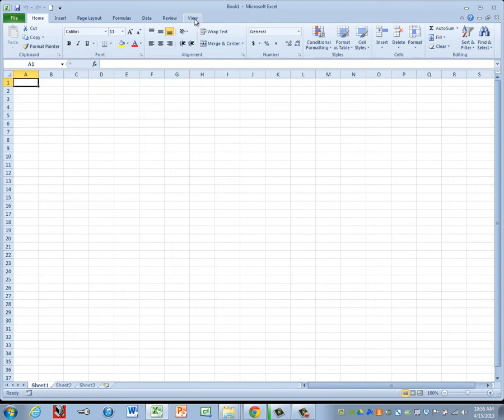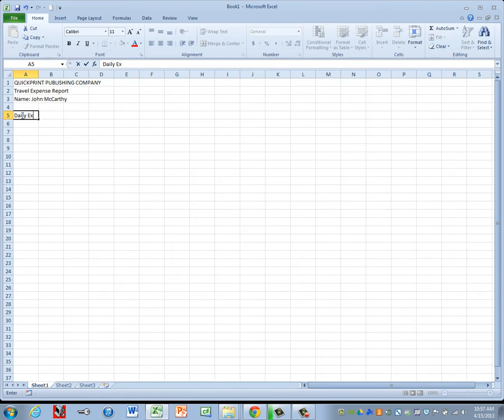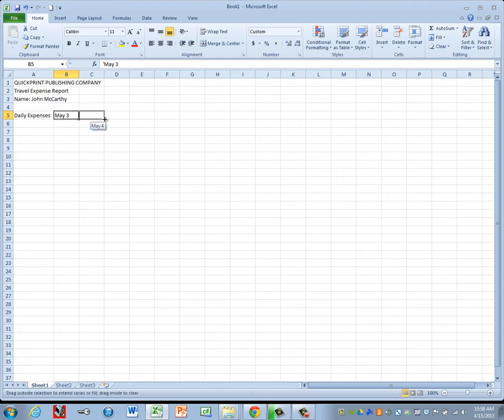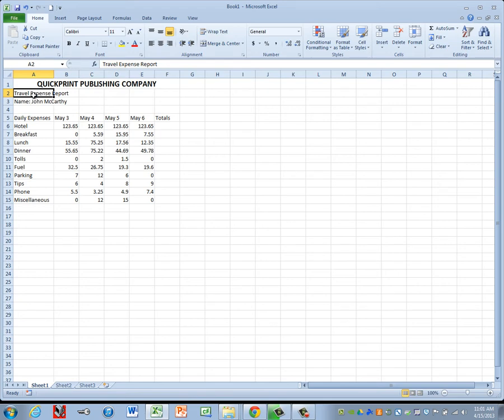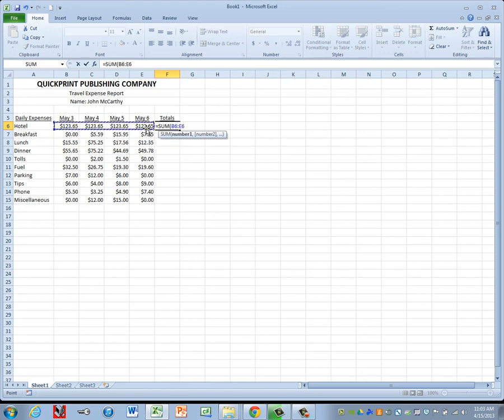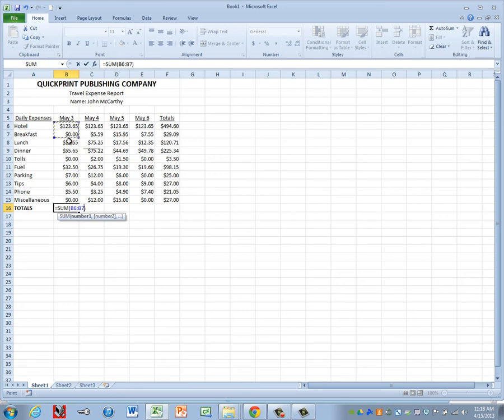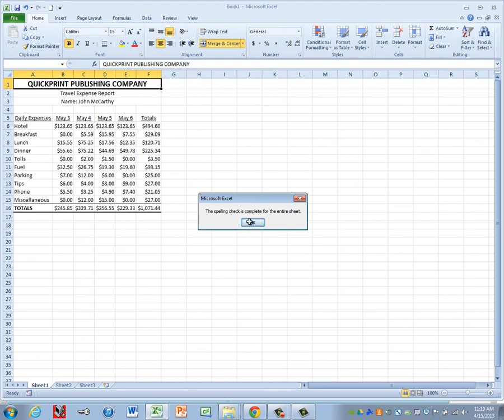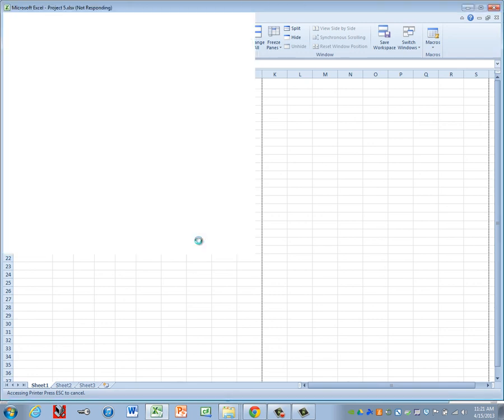Excel Project 05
Guides students through completion of Excel Project 5.